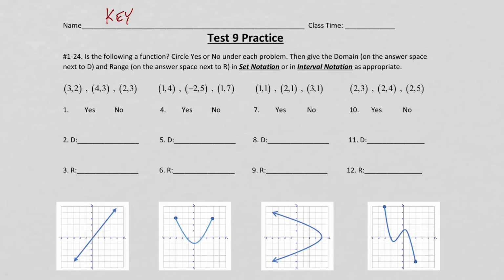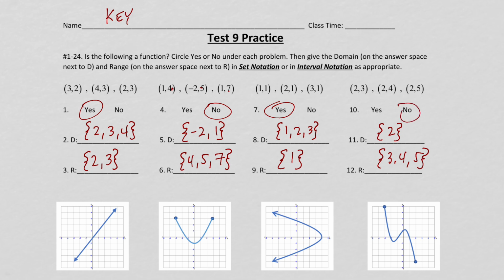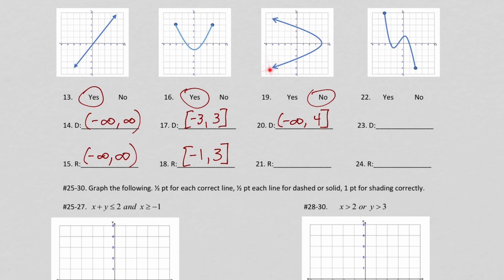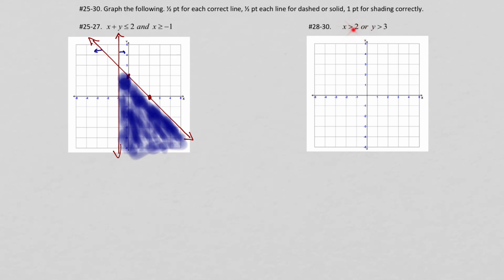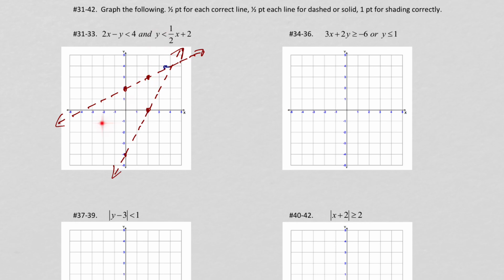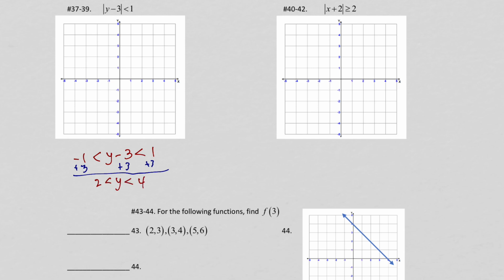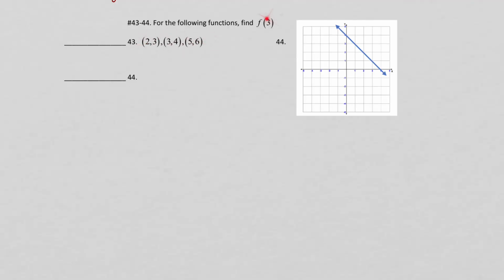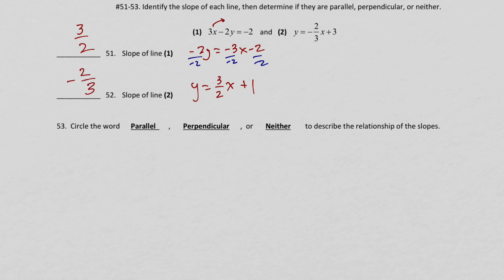Video Solutions - Test 9 Practice